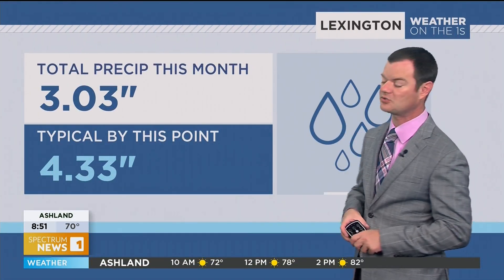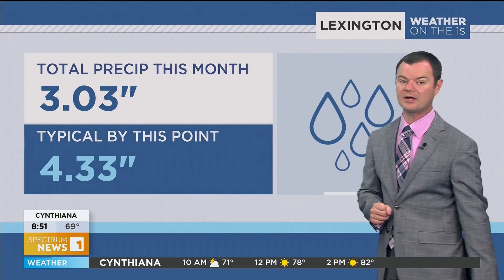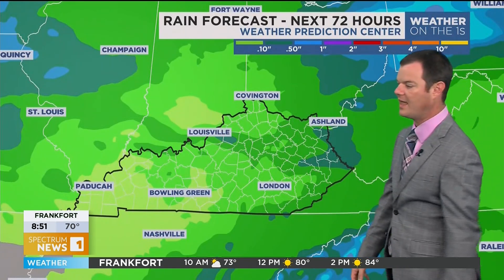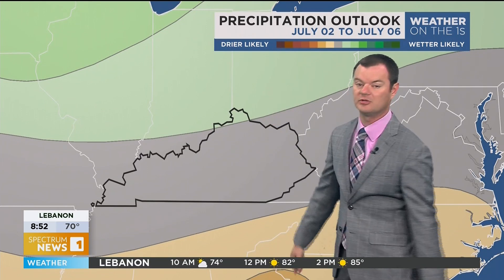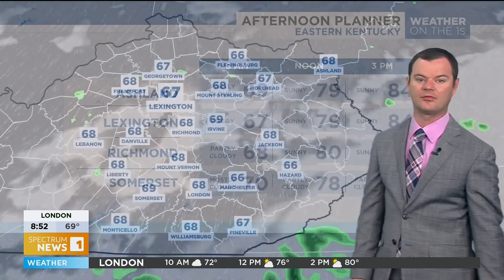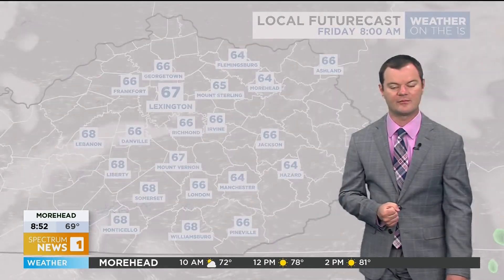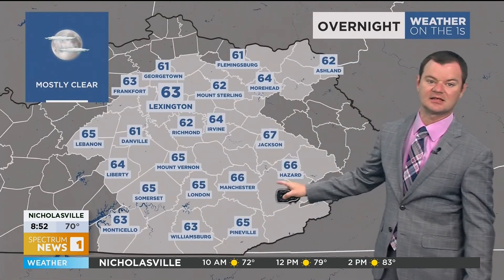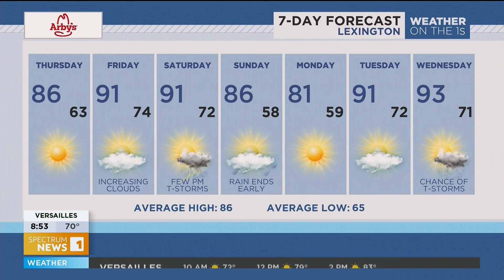Robert Suhr Spectrum News 1 Lexington Forecast 6-27-24